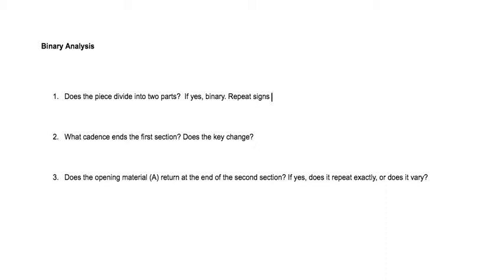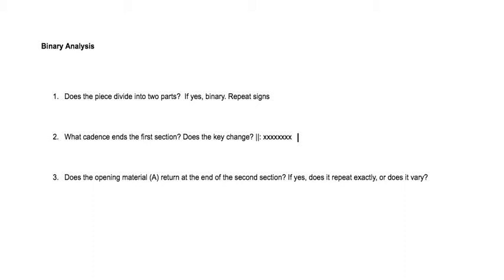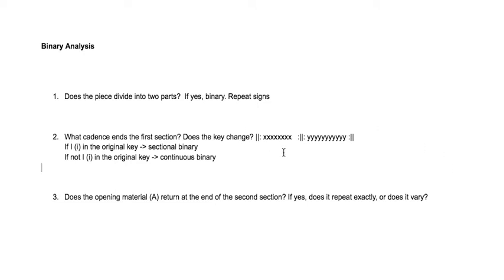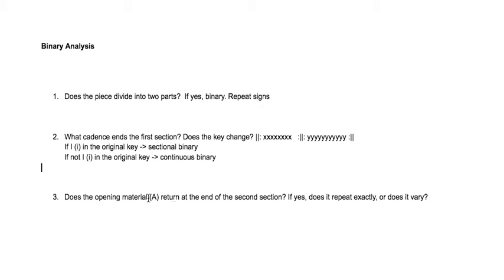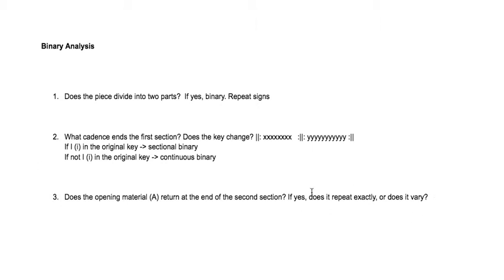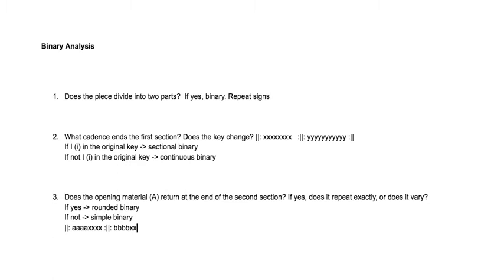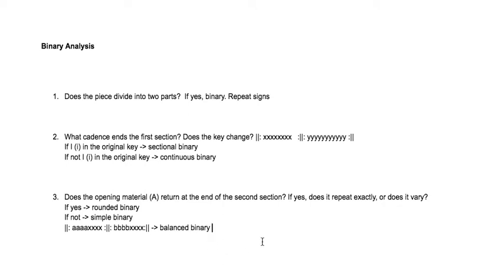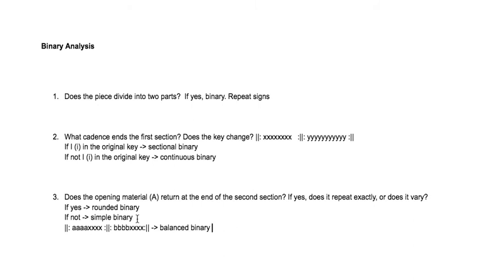Binary Form Analysis: Review